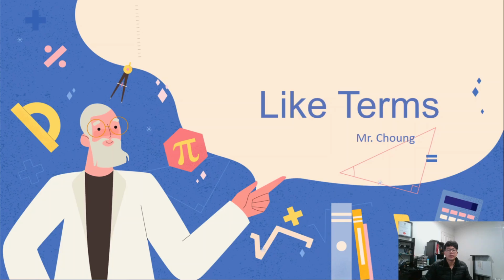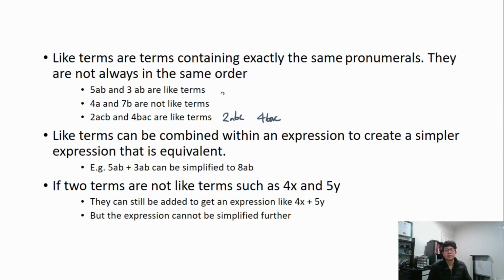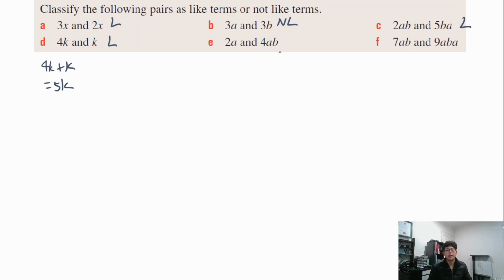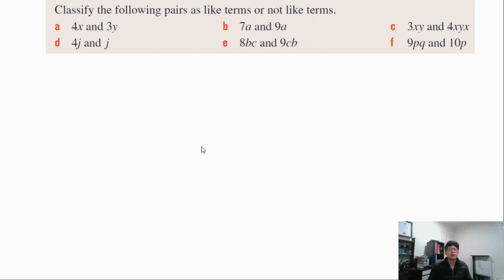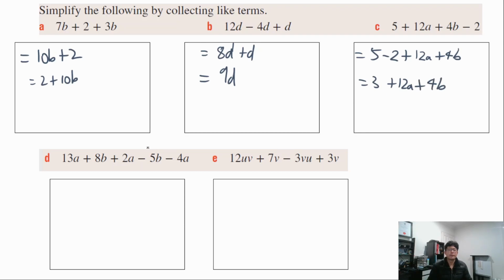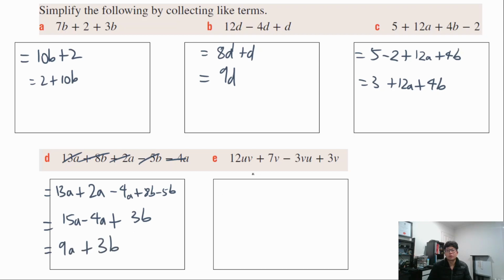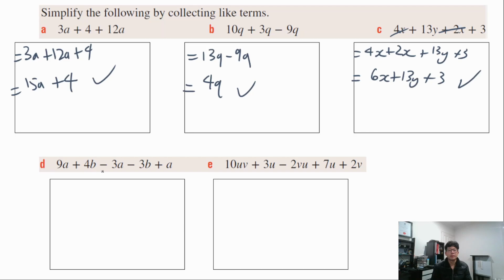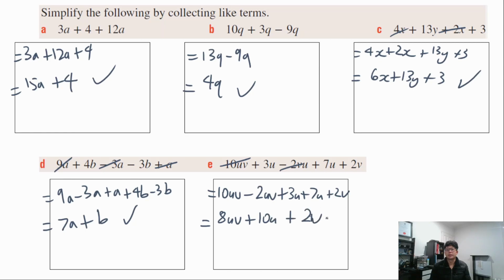5D - Like Terms (Year 8)